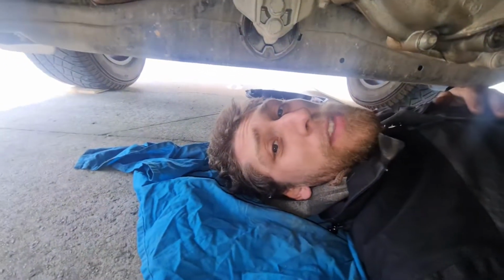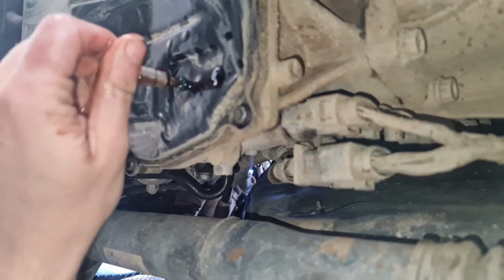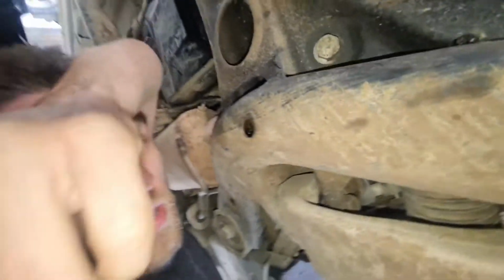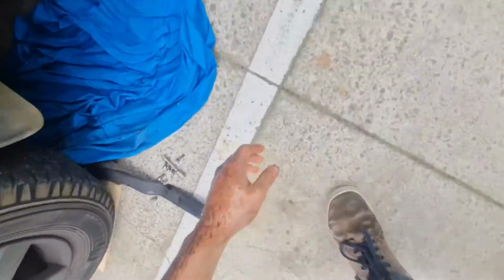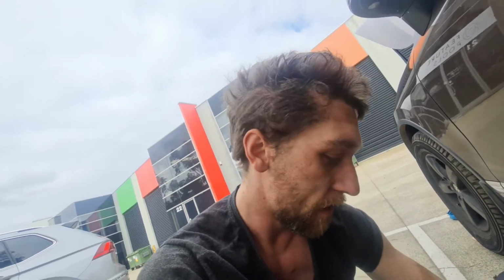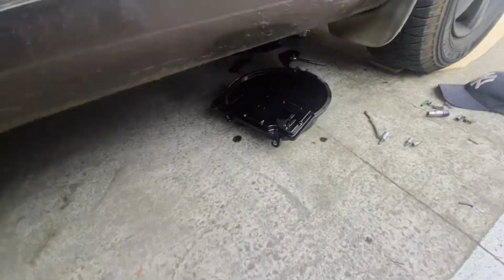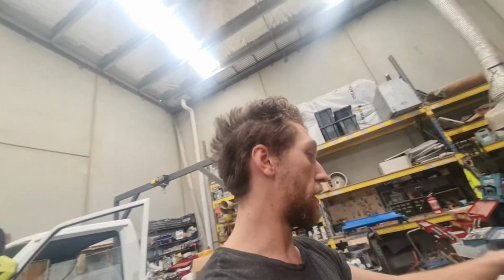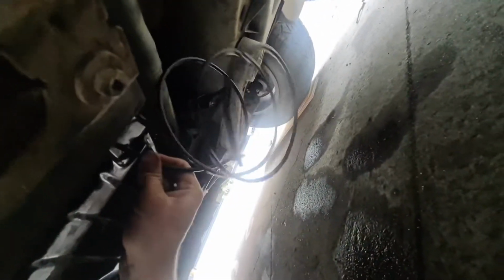VW Touareg Transmission oil/filter/gasket change 2011-2017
I hope this video can help anyone wanting do this themselves
It's not too hard and is a very important part of the car 👌

Bits needed
T25
10mm socket for almost everything
Fluid Pump its not a necessity but it will make it sooo much easier